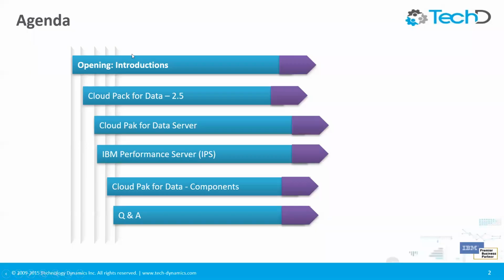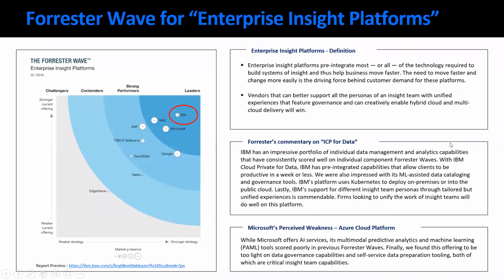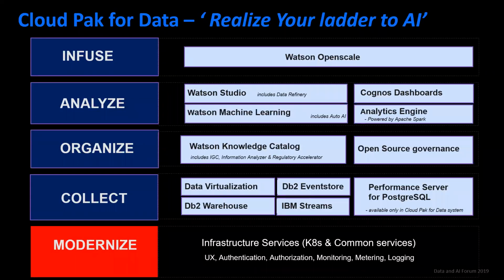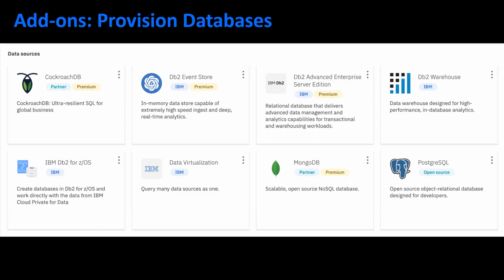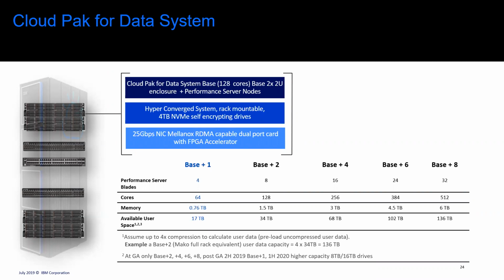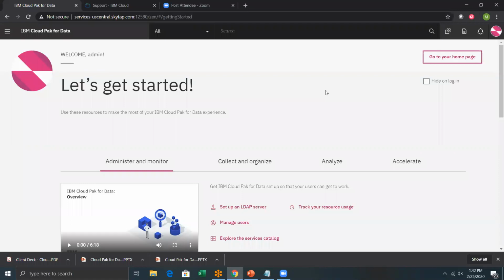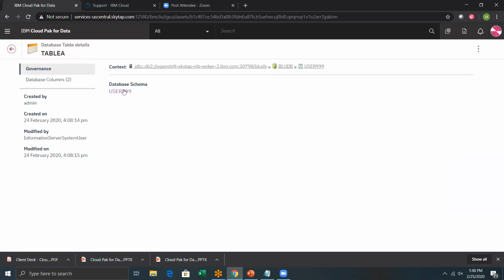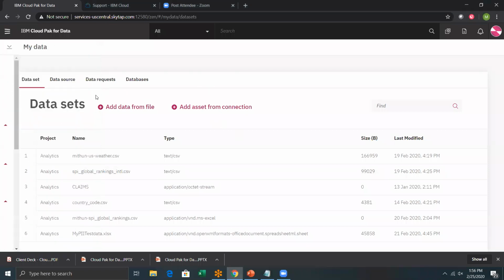TechD Live Webinar: IBM Cloud Pak for Data and IBM Performance Server: The Next Generation Netezza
For years we’ve been hearing about the untapped potential in our data and how it is the most strategic asset for a company. Many organizations are striving for data-driven insights through their deployment of data lakes and self-service analytics. The truth is it’s not good enough to just gather the data, it’s important to gather the right data to analyze, regardless of where it resides, to drive better decision-making. How do you solve this challenge?

Introducing IBM Cloud Pak for Data, an open and extensible cloud-native platform providing a unified set of data and AI services, built over open-source and optimized for high performance analytics with built-in hardware acceleration. It is a hyperconverged System, combining storage, computing, networking and software into a single system to reduce complexity and increase scalability. With Cloud Pak for Data and Performance Server, you can perform collaborative end-to-end analytics with the speed and power of the next generation Netezza system, IBM Performance Server